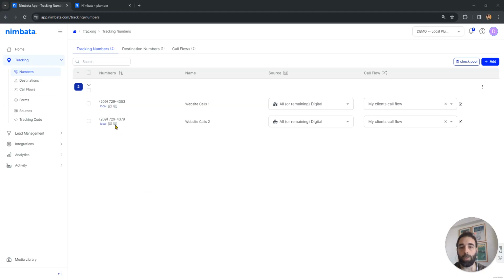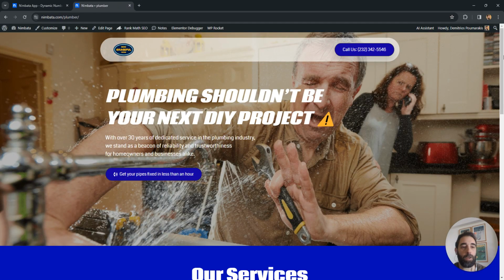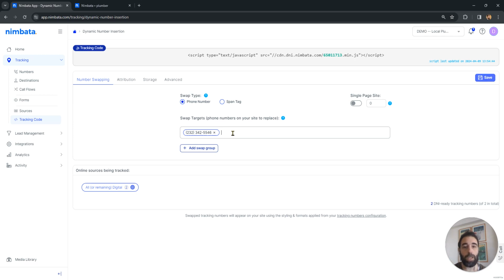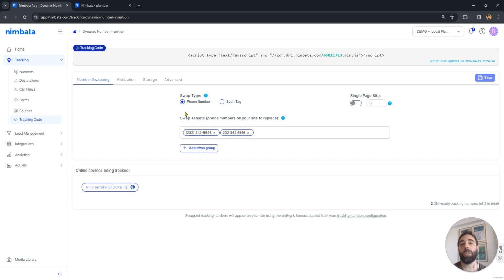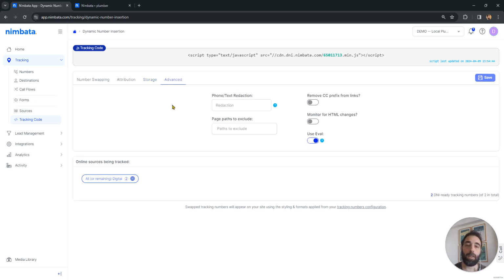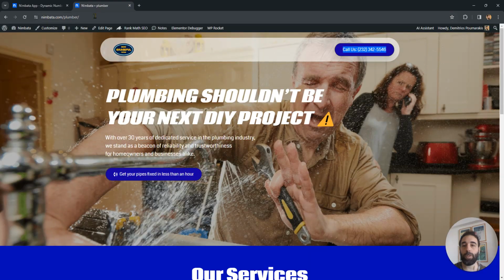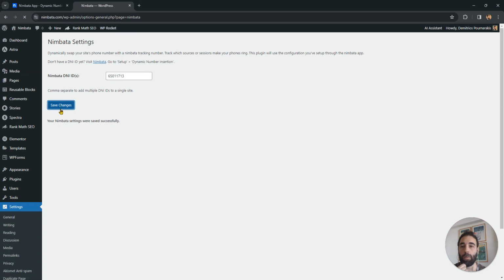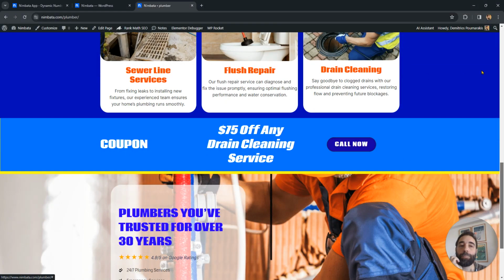How to setup Nimbata: Dynamic Number Swapping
In this video we go through the necessary steps for setting up dynamic number swapping on our website.